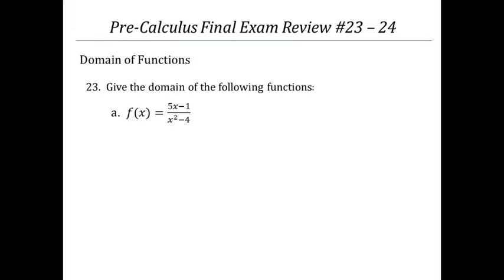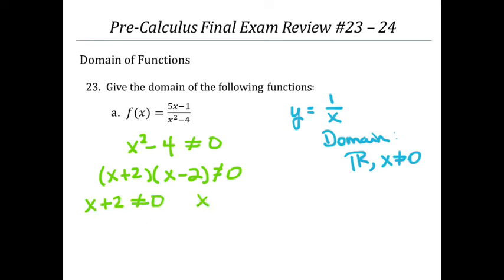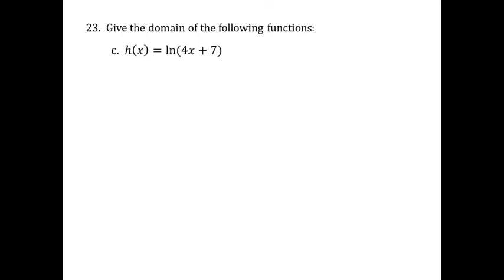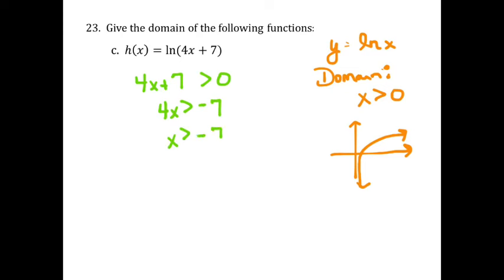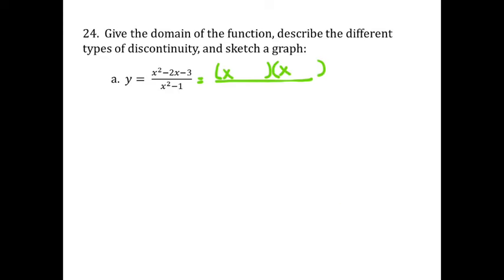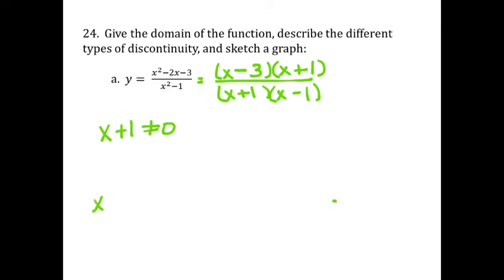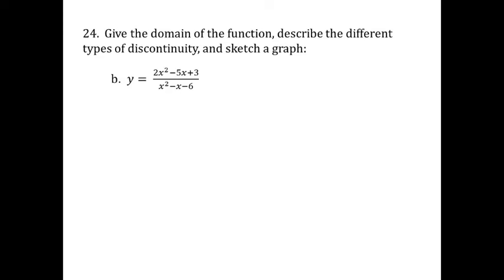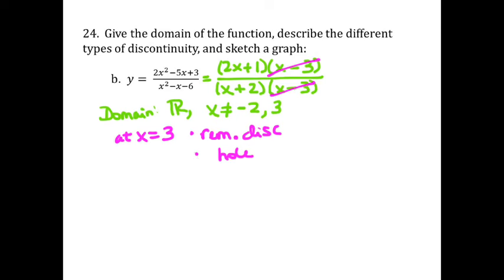NS PreCal Exam Rvw #23 24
This video was created for Pre-Calculus students at North Side High School.  The video covers #23 and 24 of the Spring Semester Final Exam Review